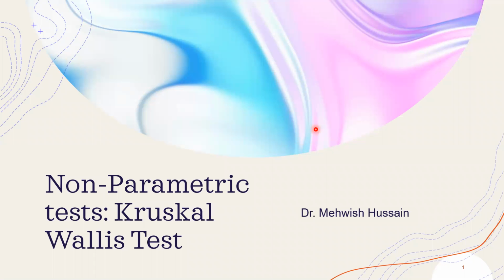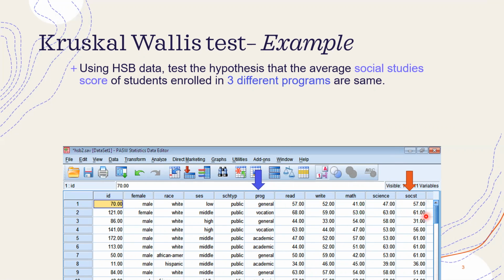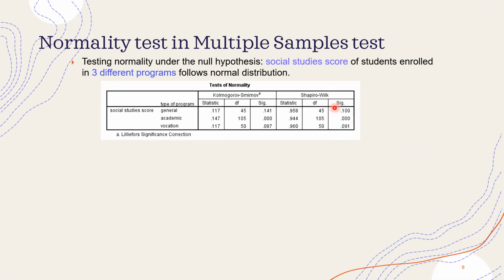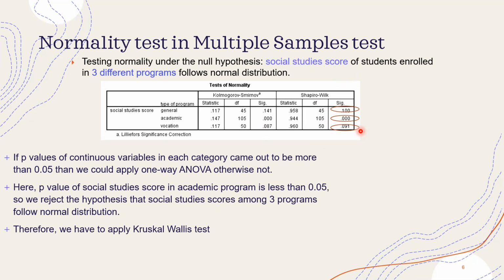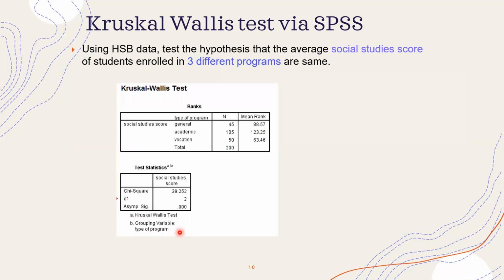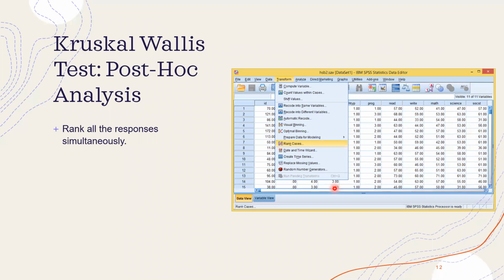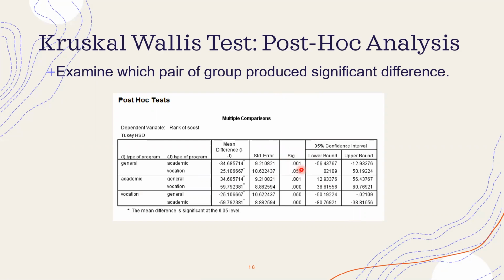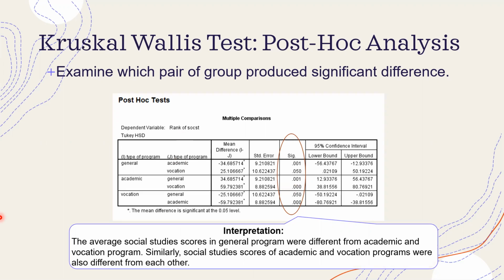Non-parametric Multiple Samples Comparison: Kruskal Wallis test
This video defines the use of Non-Parametric tests especially considering the scenario of more than two independent Samples averages Comparison.